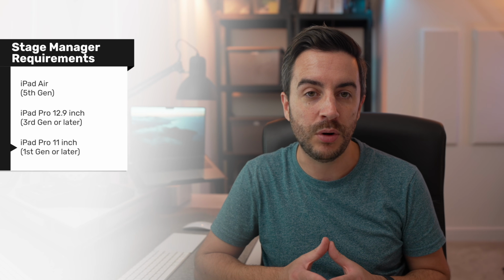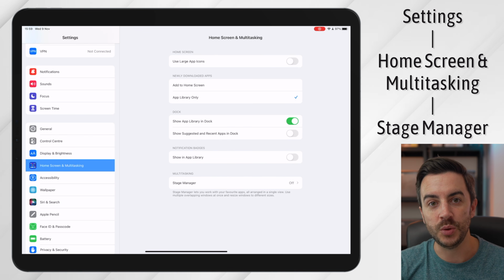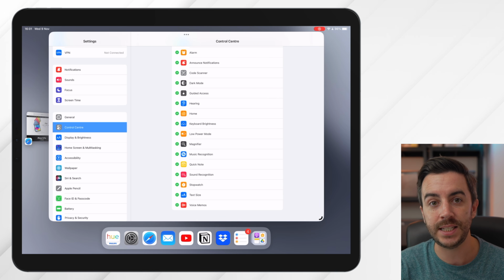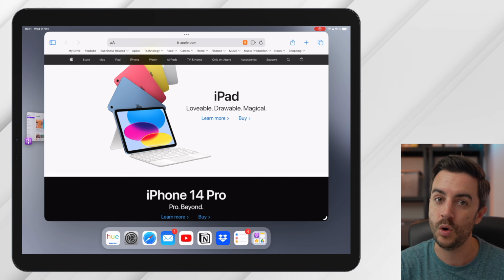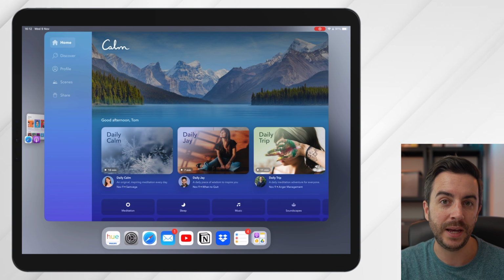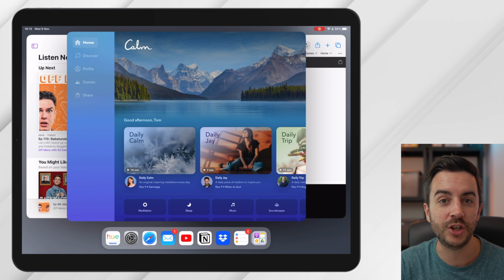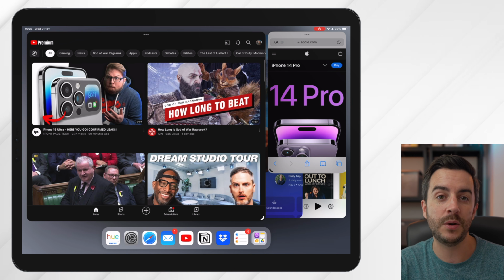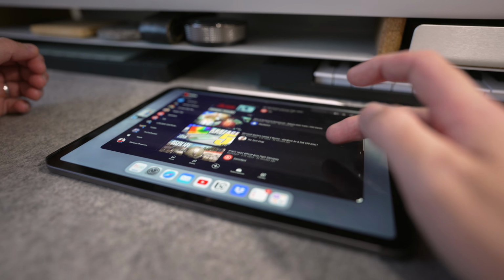Stage Manager is AWESOME - If you know how to use it...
Apple recently released iPadOS 16, along with arguably the most significant change, Stage Manager. But it's not the easiest thing to use, and so in this video, I'll show you everything you need to know.

Desk Shelf
Wool & Felt Mat
iPad Stand
iPhone Stand

Chapters;
0:00 - Intro
0:19 - Requirements
1:01 - What is Stage Manager?
1:37 - Using Stage Manager
8:46 - End